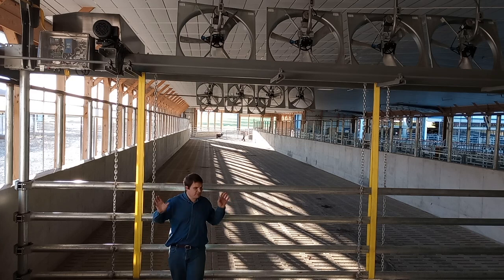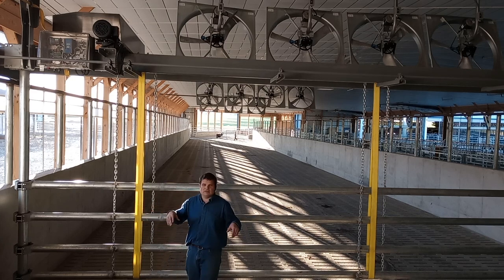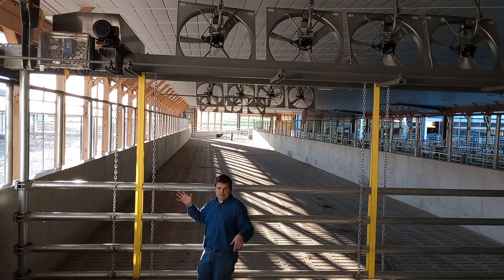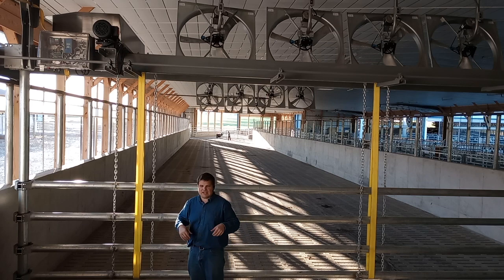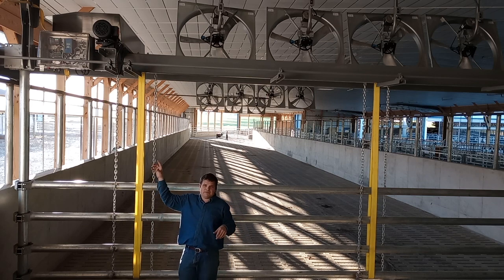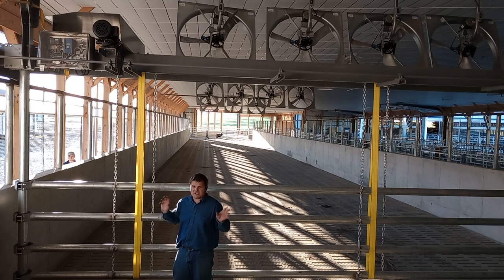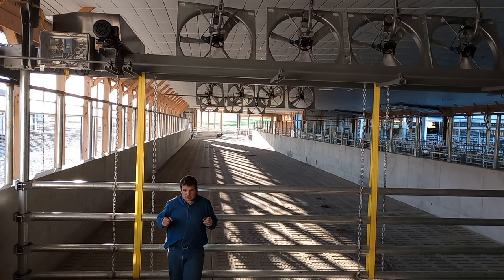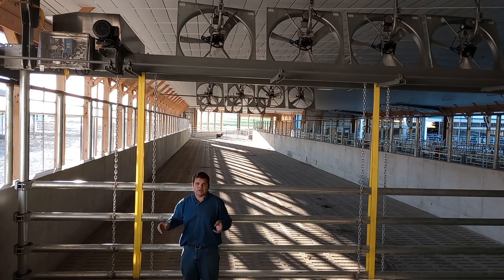Torque-controlled Holding Area Crowd Gate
Driven over cows? No understand?
Hoover milk parlor crowd gates work.  Electronic torque control.
Adjust on the gate or online.

crowdgate milking parlor,crowd gate,crowd gate holding area,holding area crowd gate,parlor crowdgate,dairy crowdgate,cow pusher gate,holding pen crowd gate